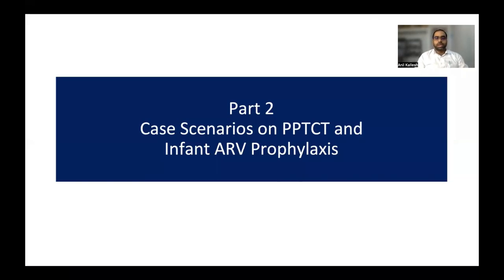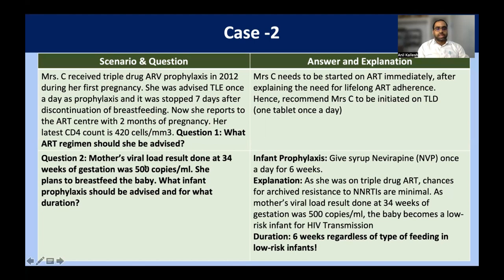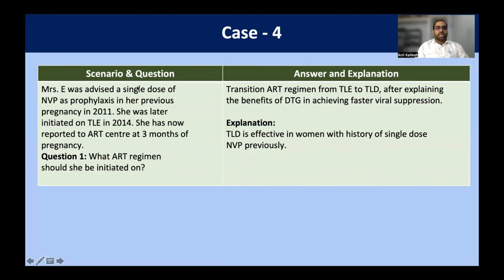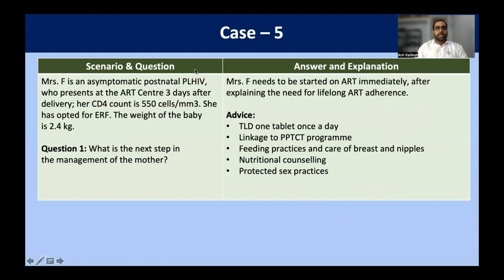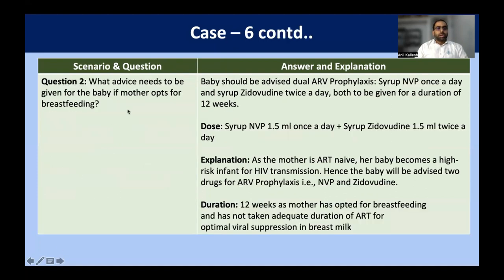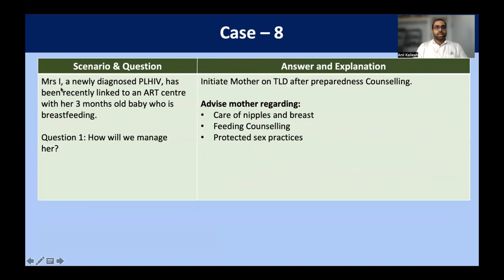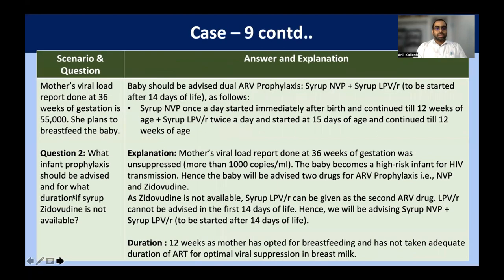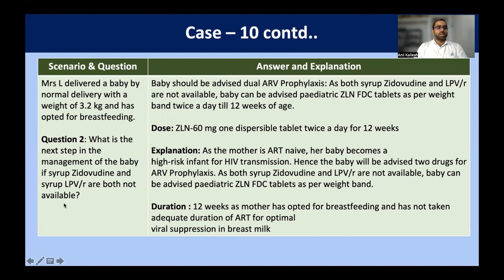HIV exposed infant management - 10 case scenarios by NACO 2022 update( Part 2)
In this video we discuss 10 different case scenario, described in NACO 2022 guidelines, you will encounter one of these 10 scenarios in your day to day practice , link for ppt , and pdf of guidelines and resource is given down -